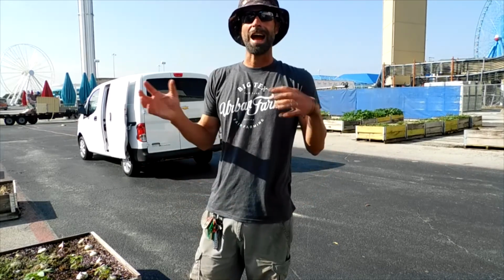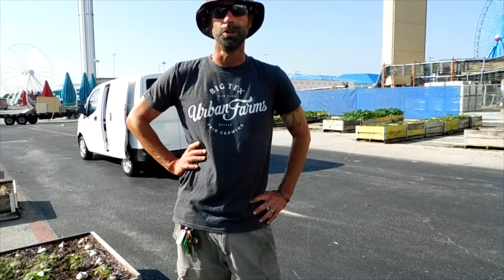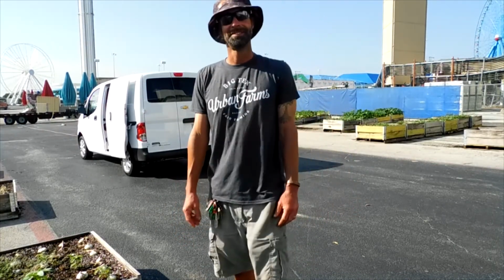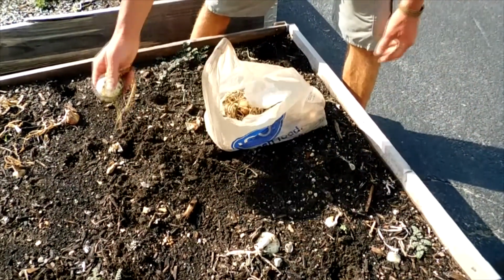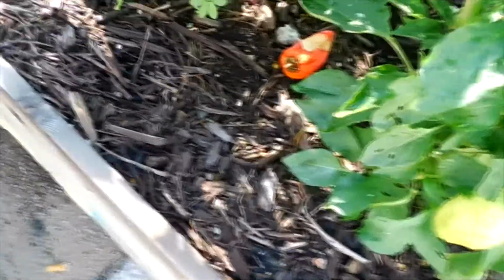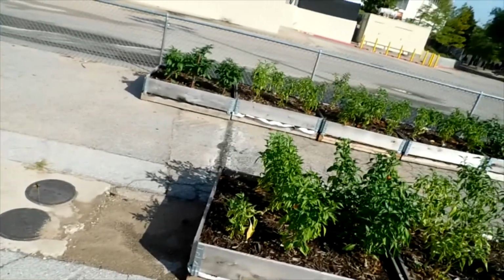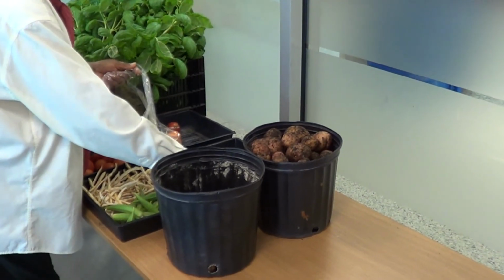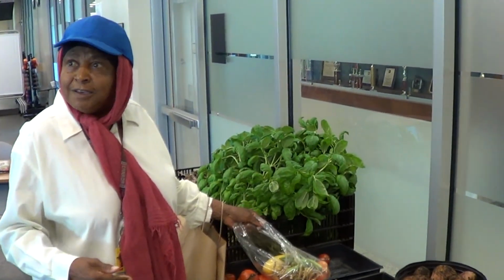Snipes Does Big Tex Urban Farms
Snipes visits Drew Demler and his crew at Big Tex Urban Farms to learn about North Texas Summer Growing Conditions. Grow Something!

for all things Snipes!

We Linked Up On Social Media???